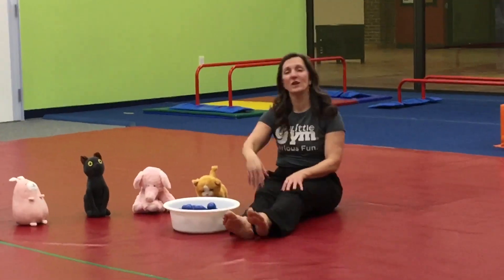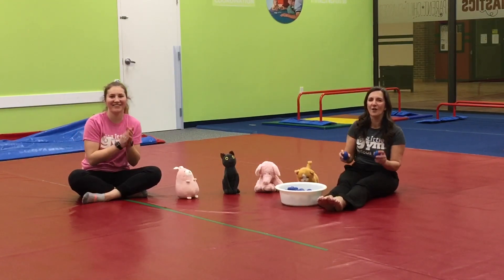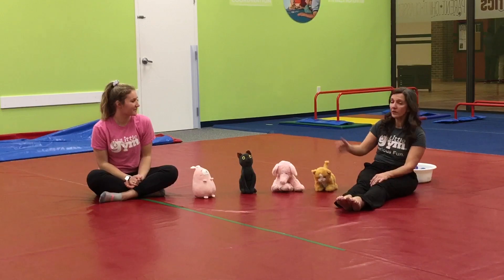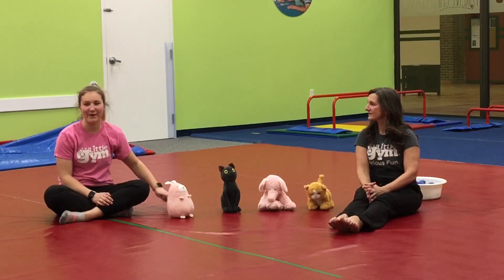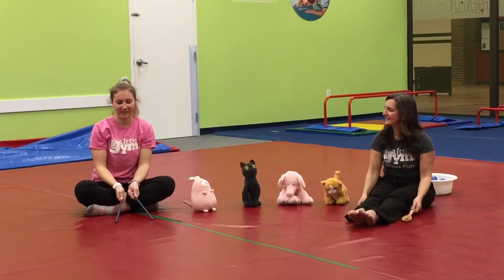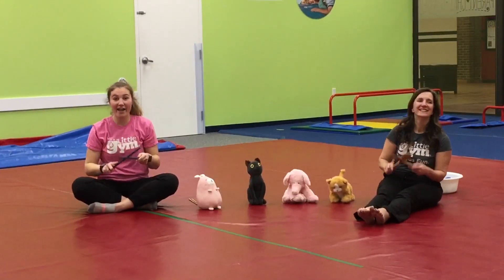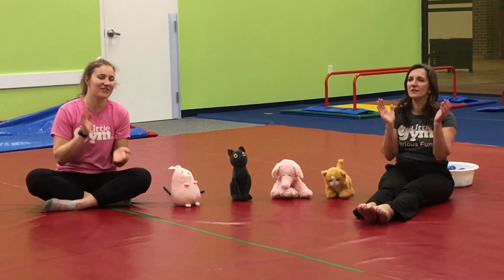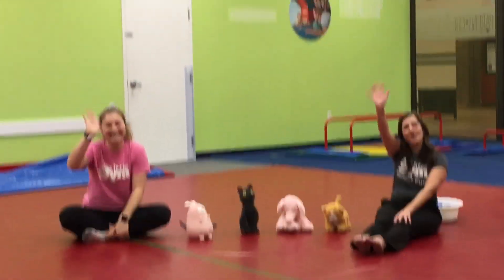The Little Gym of London @Home, Episode 1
Watch as Ms Mari and Miss Bri welcome you to The Little Gym @ Home and take you through the Hello song, a name activity, a stick activity and the Good bye song.